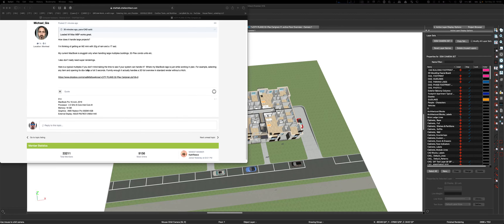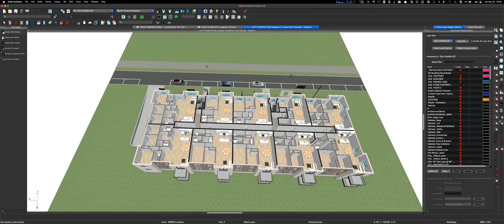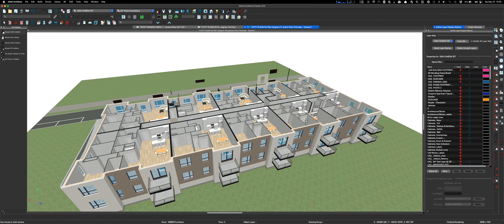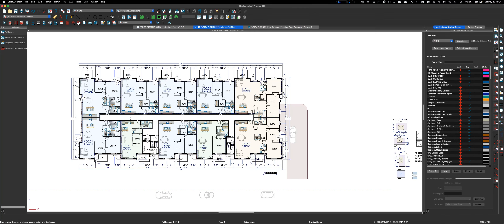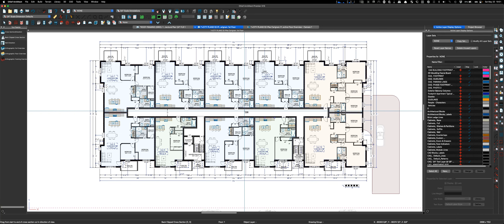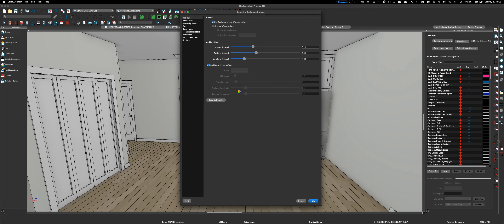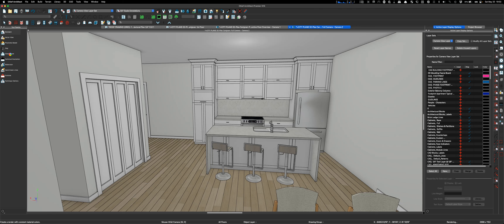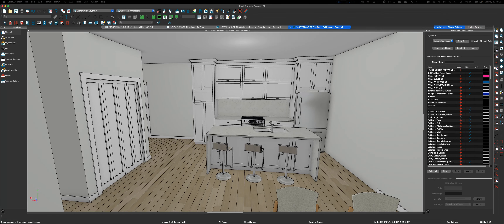Chief Architect X15: Multi Unit Test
This model was created by Michael Gia, from Montreal, Quebec, Canada.

He shared it so I could open it on my M1MAX MBP.  It worked fine but took a while to render to CLAY.  Not a very scientific test...but it didn't feel laggy until the rendering.